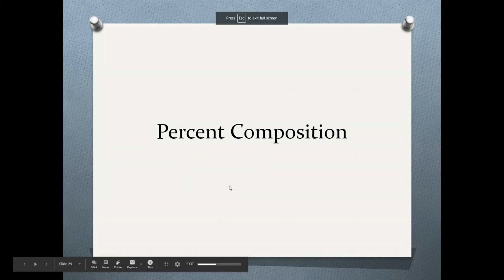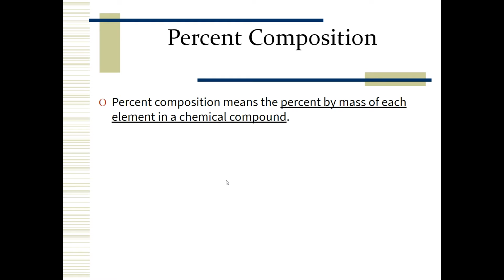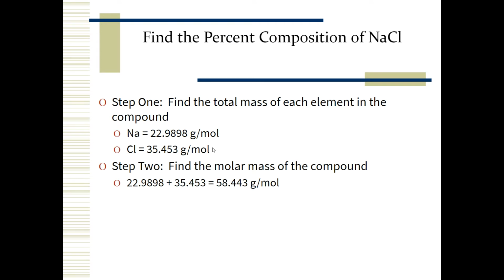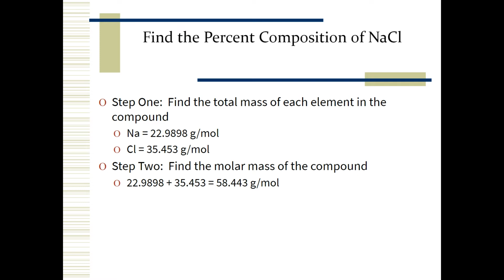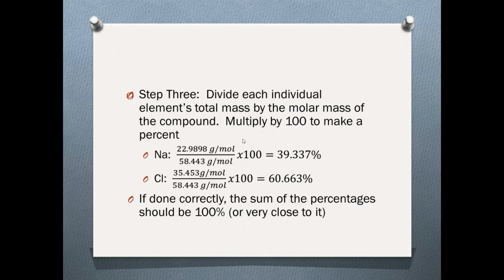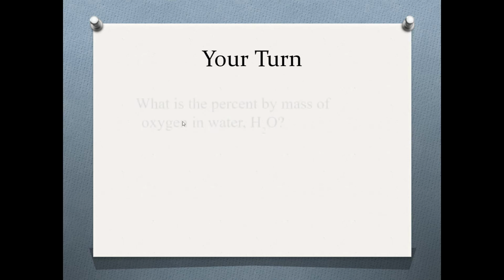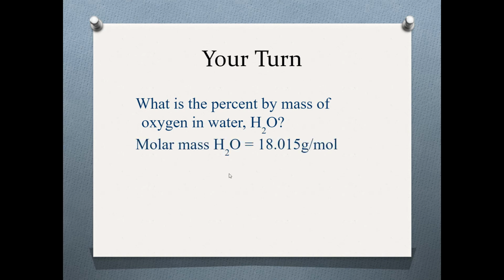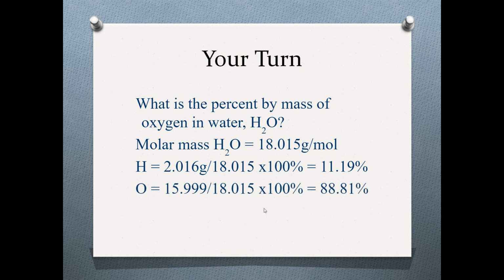Percent Composition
How to calculate the mass percent of each element in a chemical compound using molar mass